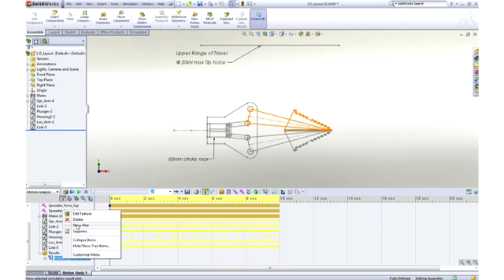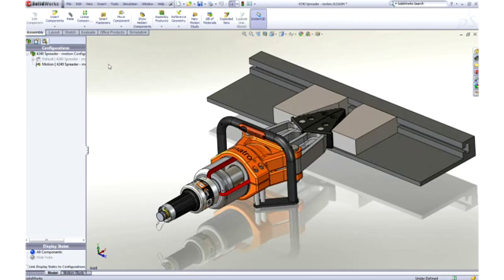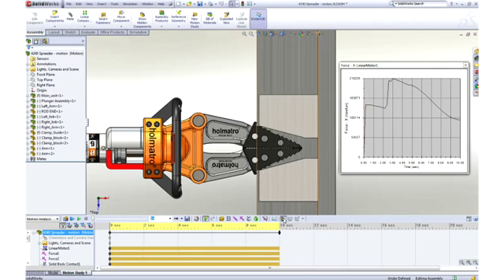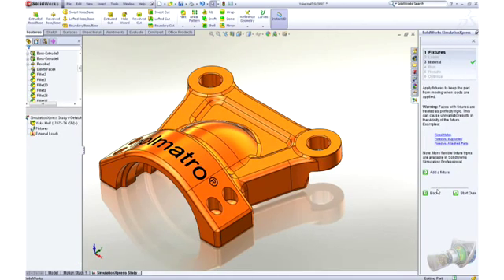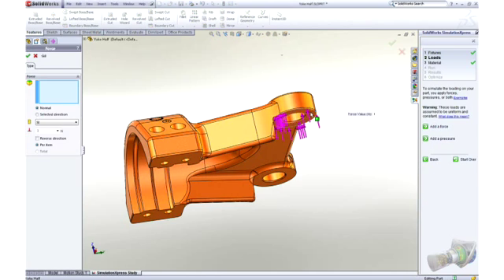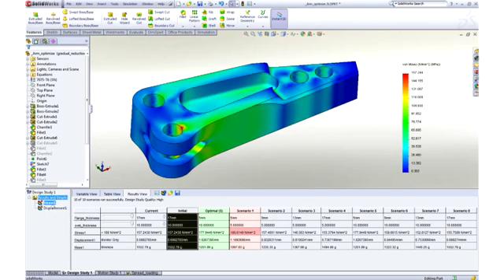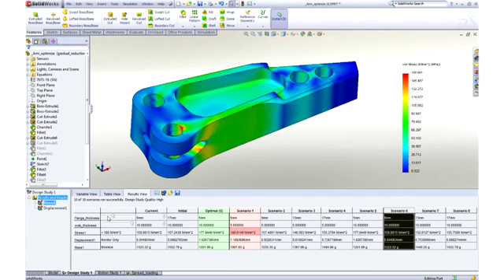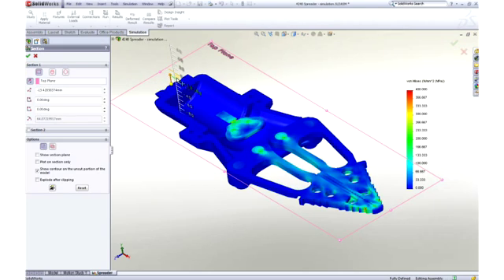MKT Video FL Simulation ENG